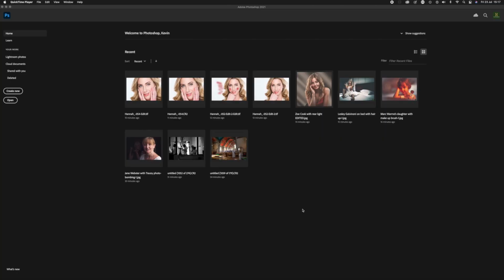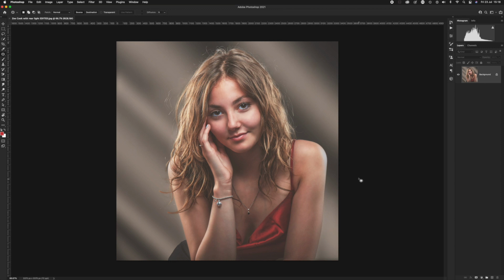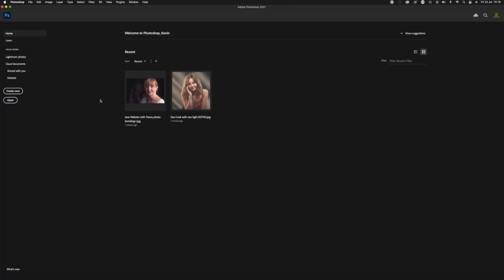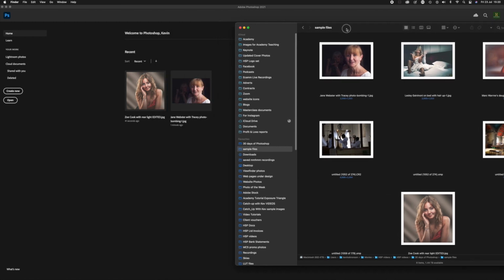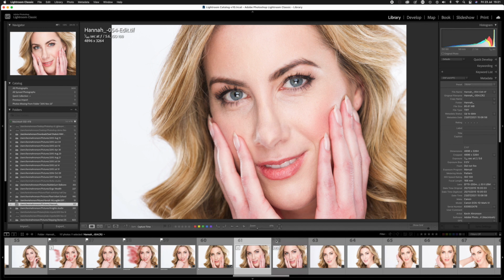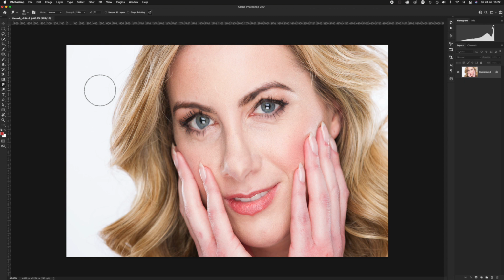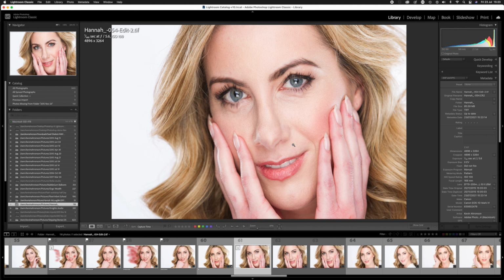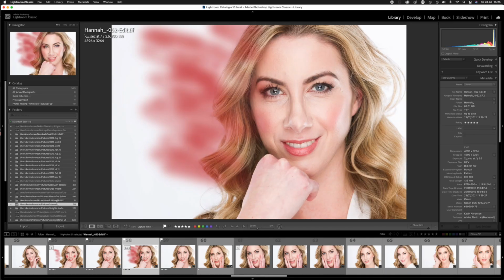30 Days of Photoshop - DAY 1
Every day for the next 30 days I will be teaching you about the basics of Photoshop.